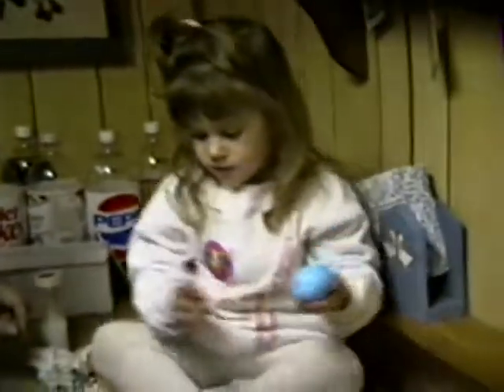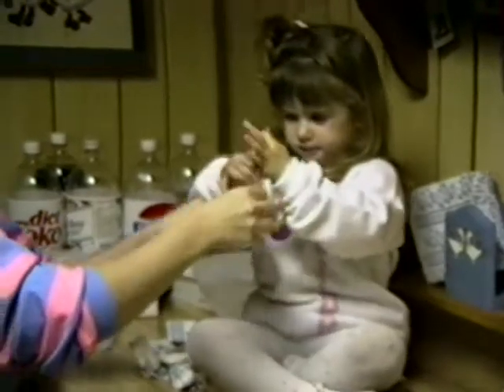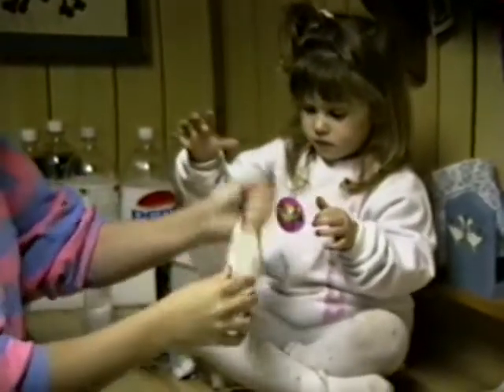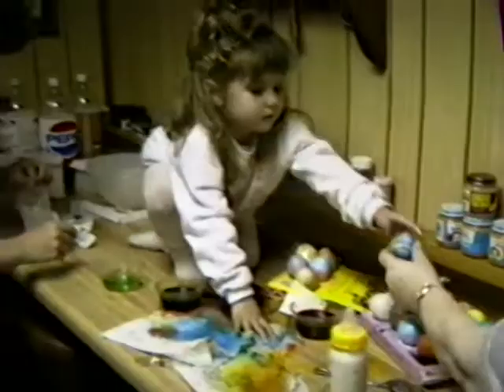1990 Easter Part 1